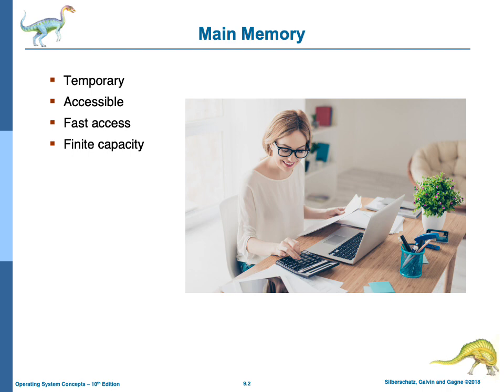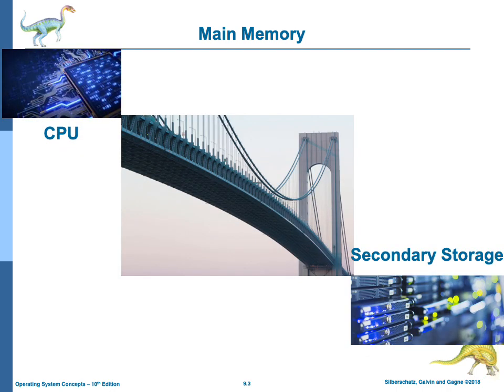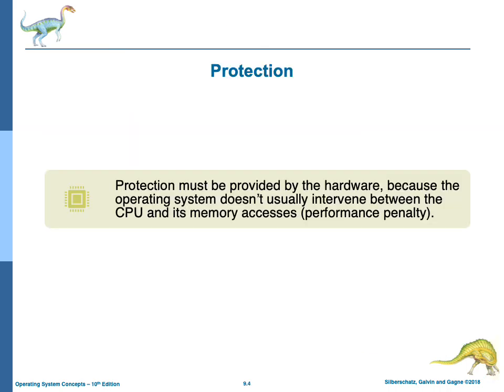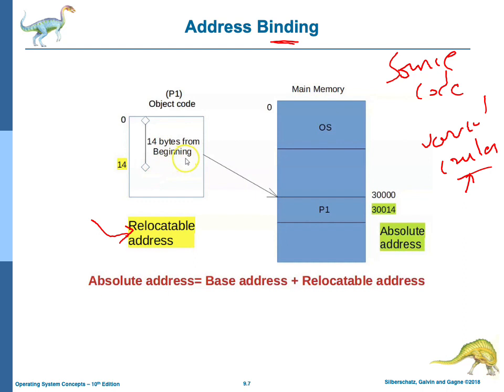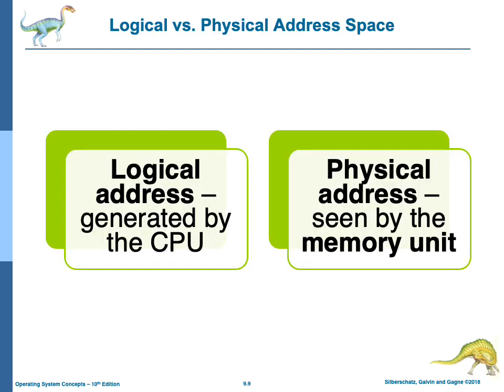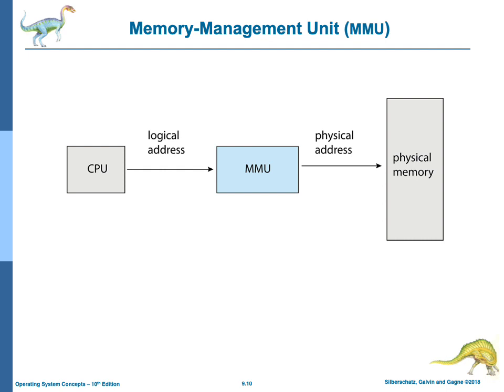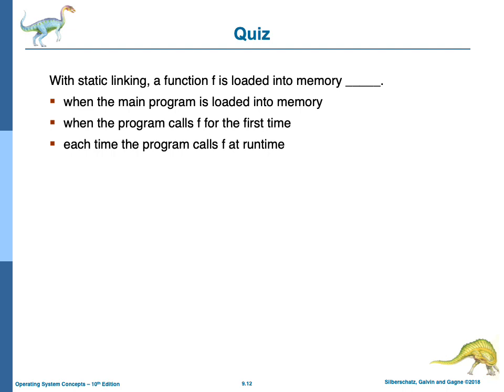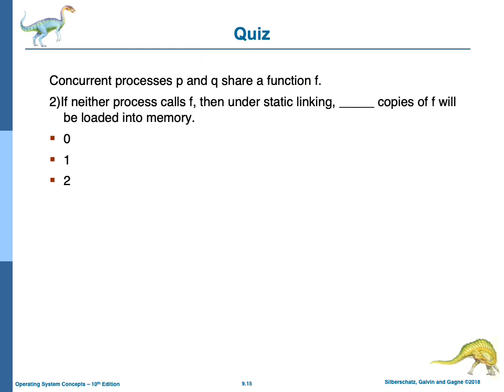Main Memory Introduction